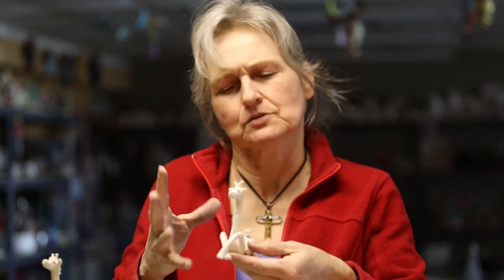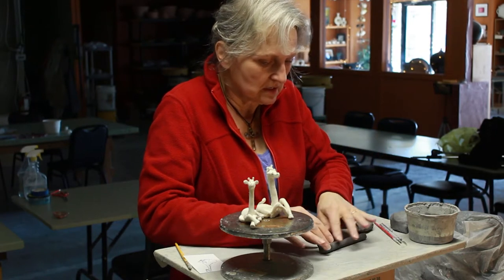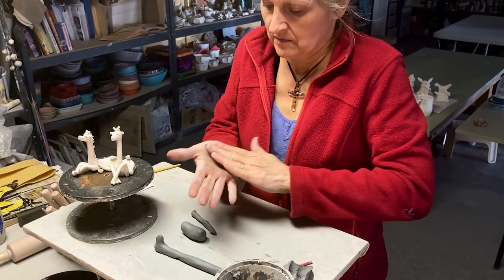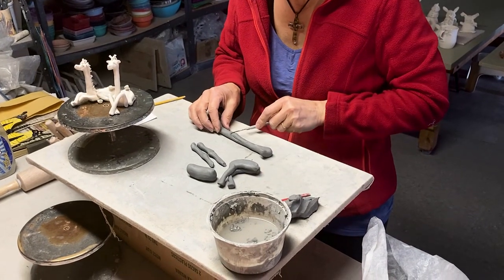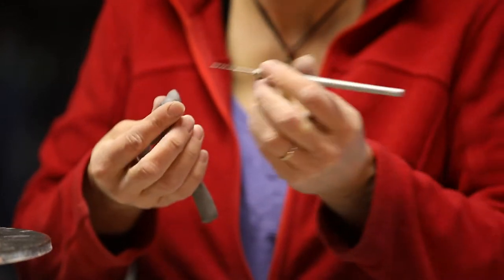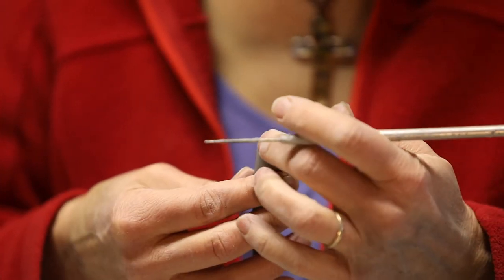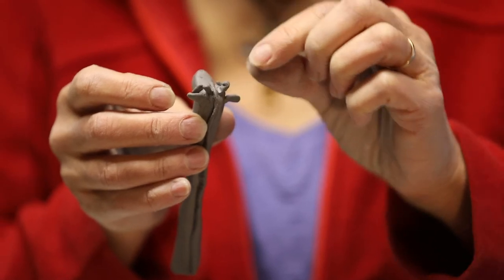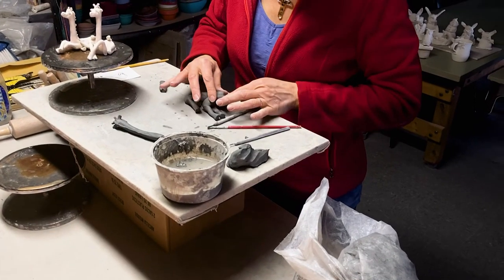Clay giraffe Sculpting Video Lesson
This tutorial will show you how to make a giraffe with clay using hand building and sculpting techniques

Instagram name
Lakecountryfinearts